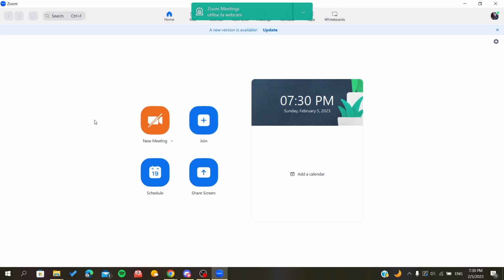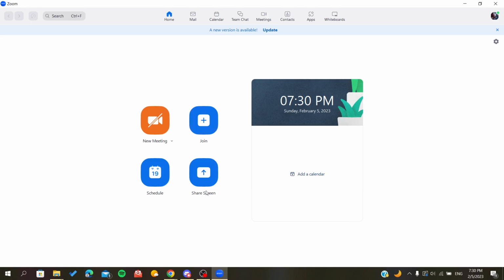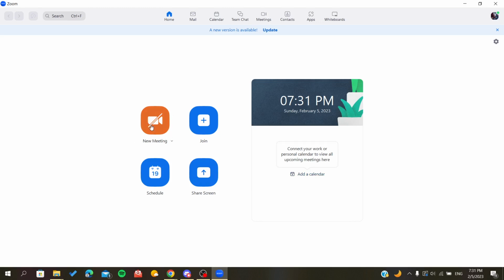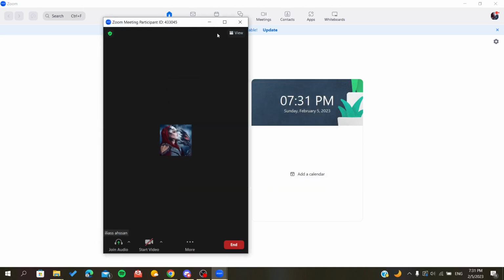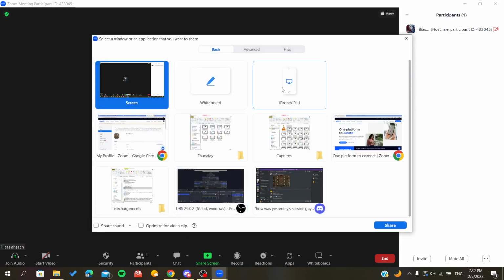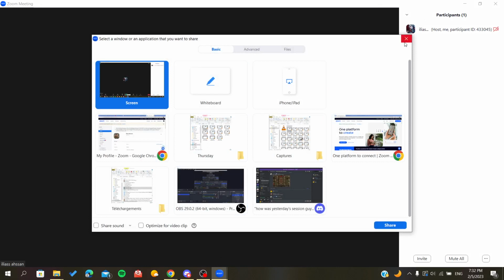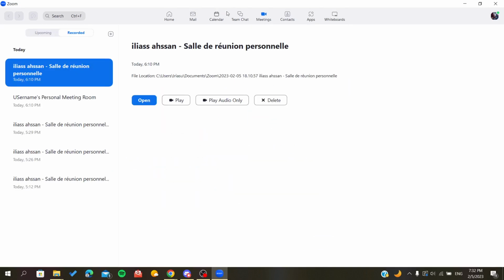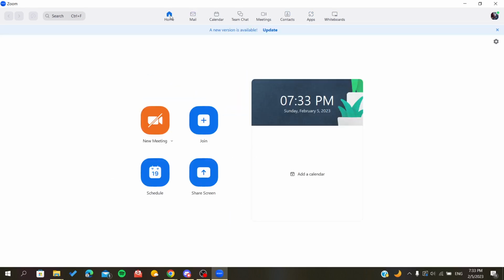How To Use Zoom Tutorial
Today we talk about use zoom,how to use zoom,how to use zoom for students,how to use zoom app